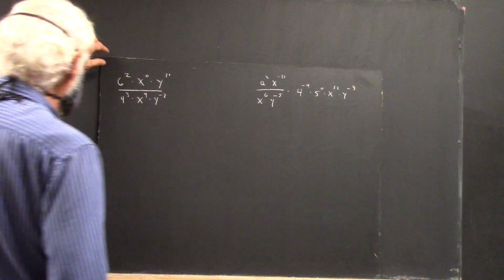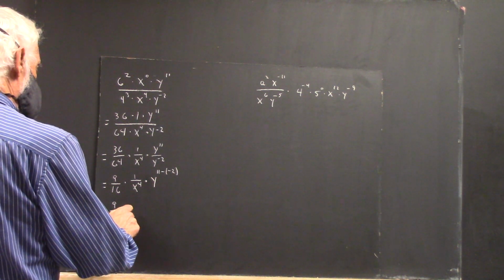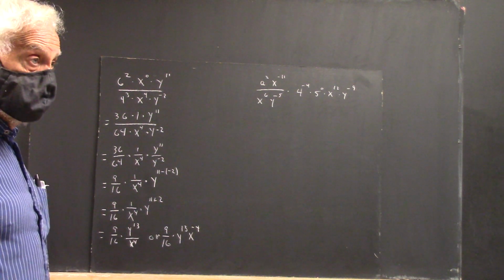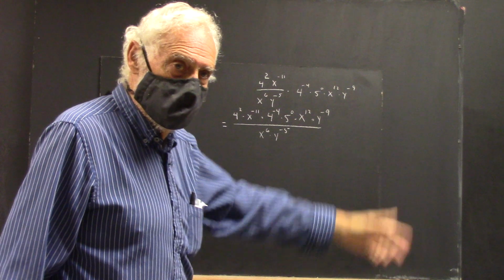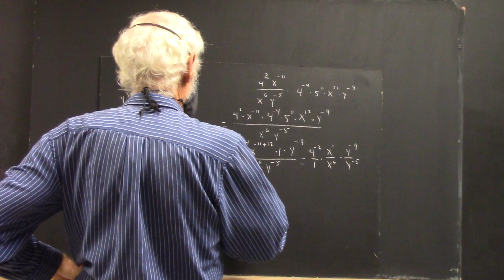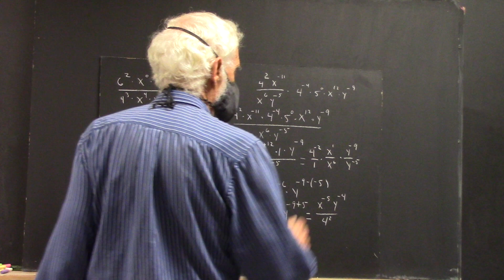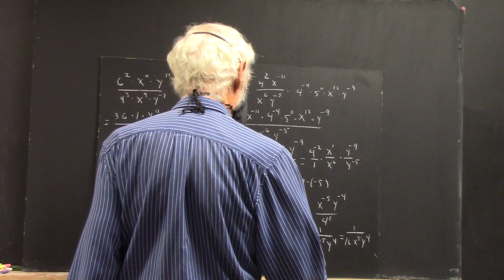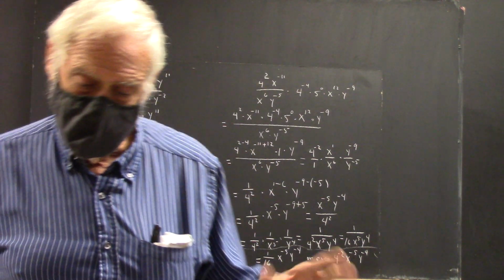dagM60_5211_simplifying_expressions_using_rules_of_exponents__11